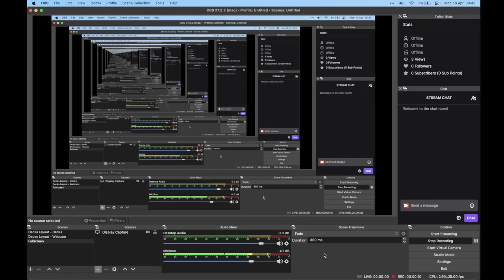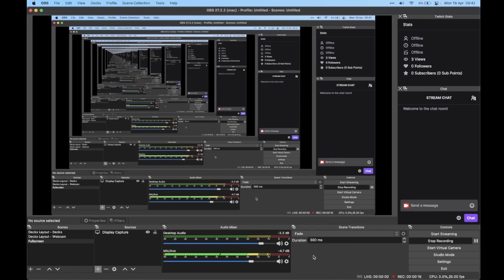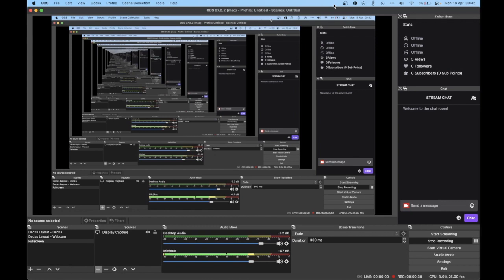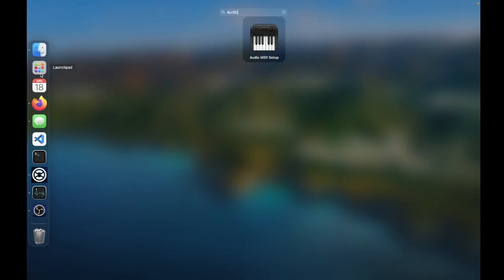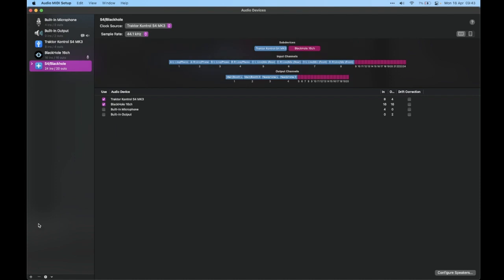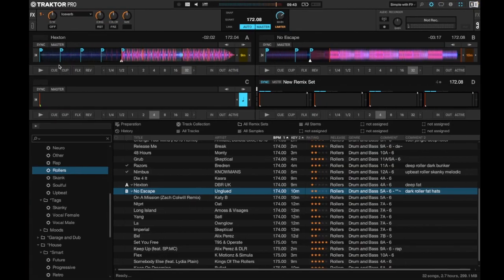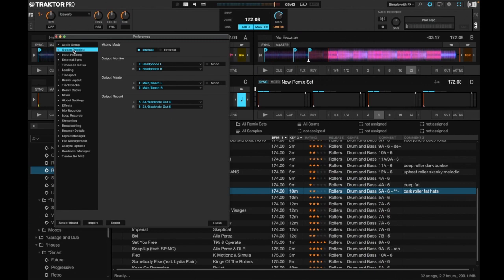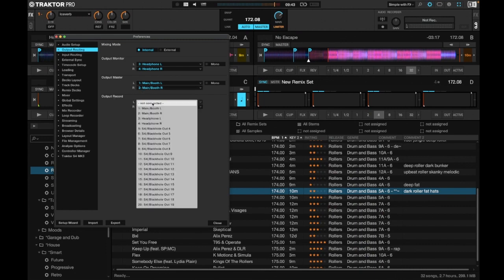Record Traktor audio in OBS (on Mac) | Traktor / Blackhole Tutorial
Quick tutorial on how to record Traktor master output on Mac using Blackhole

This will also work in other streaming software, and even recording into Audacity/Reaper!